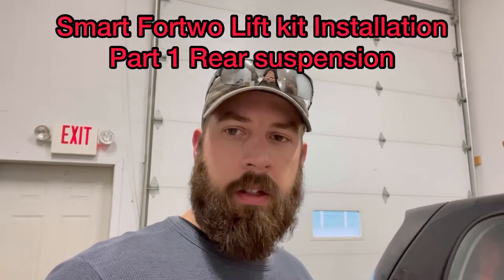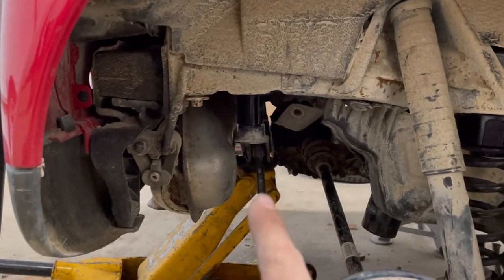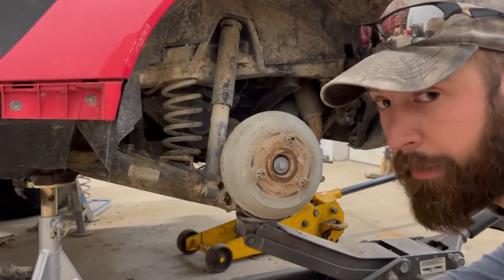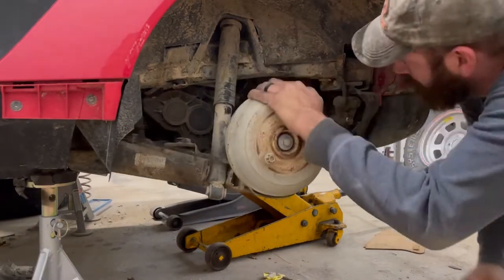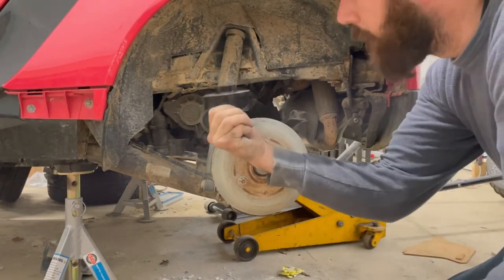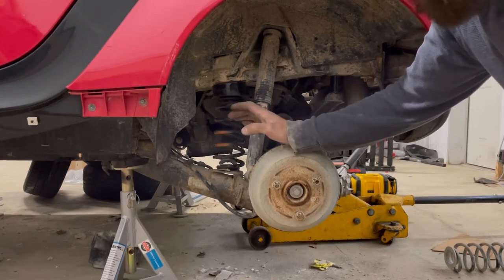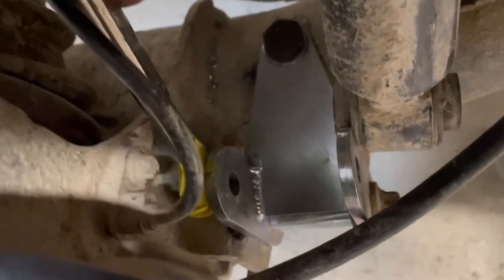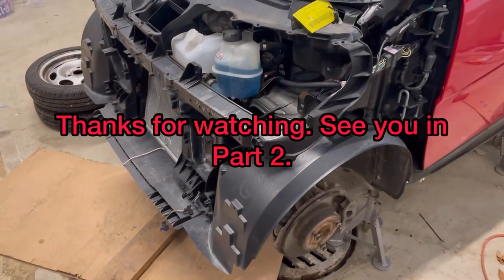Smart Fortwo lift kit install Part 1. Rear suspension.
Quick video of installing a Daystar lift kit on my 2011 Smart Fortwo. This is part 1 which is only the rear suspension. Part 2 will be the front suspension. Enjoy.